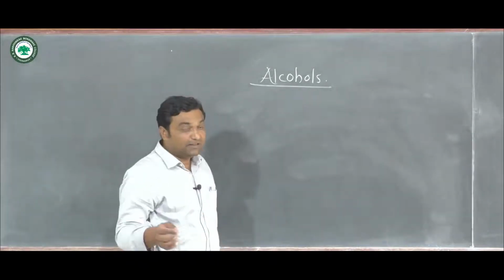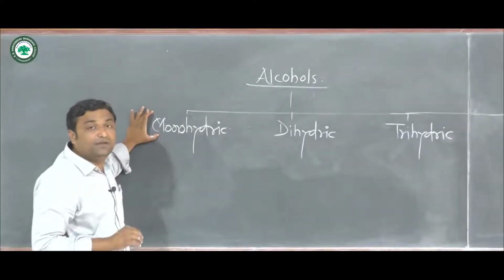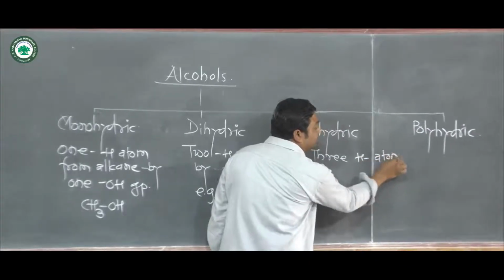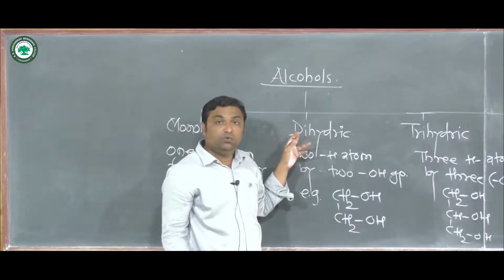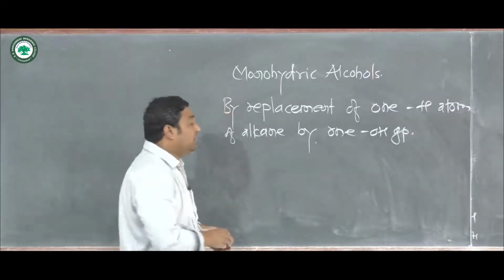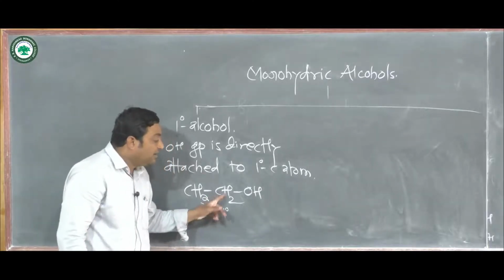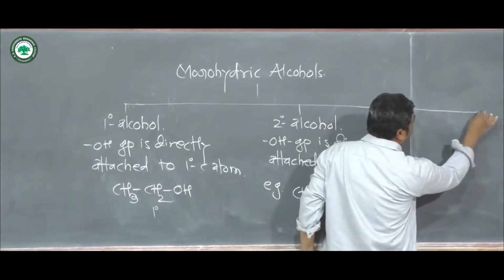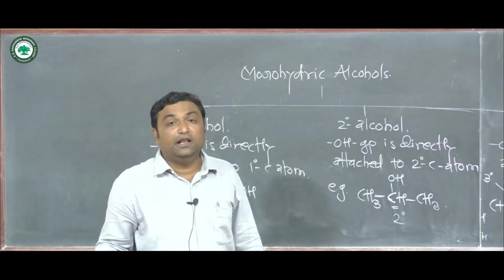S.Y.B.Sc.(Chemistry) || Paper-II || Topic: Alcohols, phenols & ethers || By Prof. Ingale C. D.